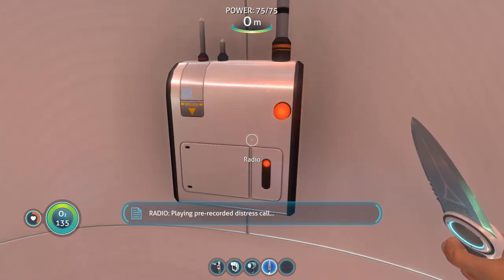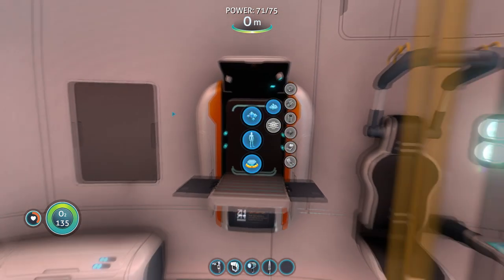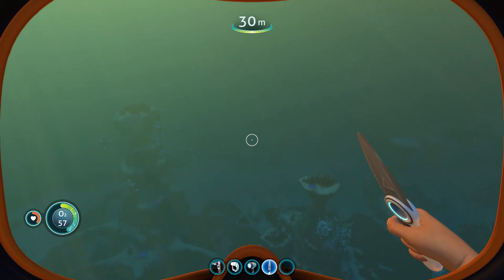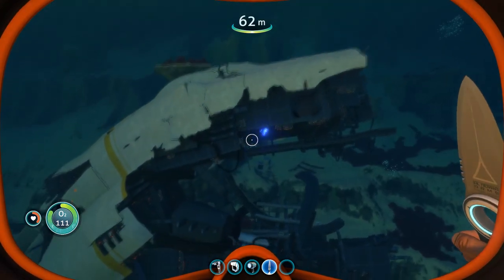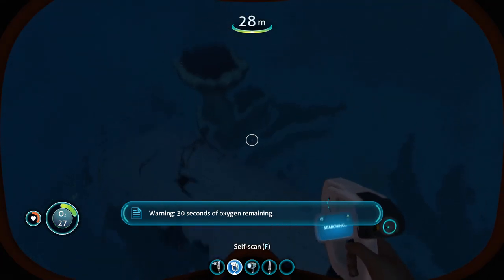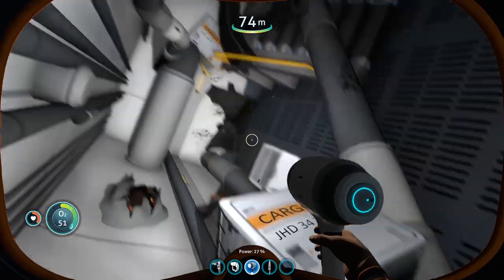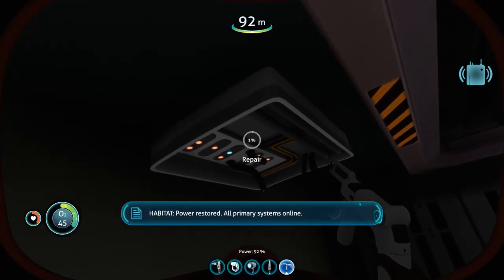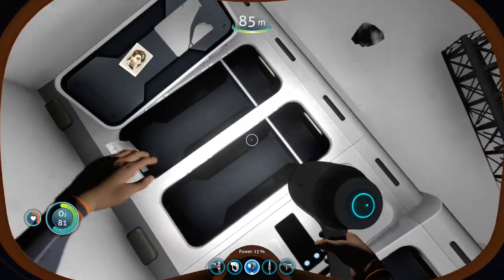Subnautica - #3 - Wreck DIving Gone Wrong!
The full release version of the survival game Subnautica released just earlier this year... I dive in (pun intended) for a look at how it changed from the early acess game I tried in September!

It's actually pretty great!